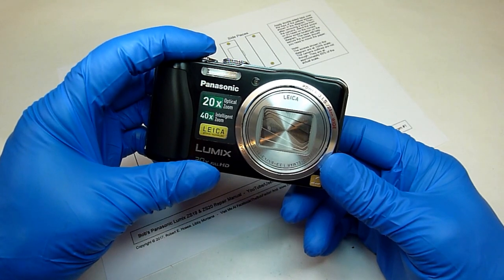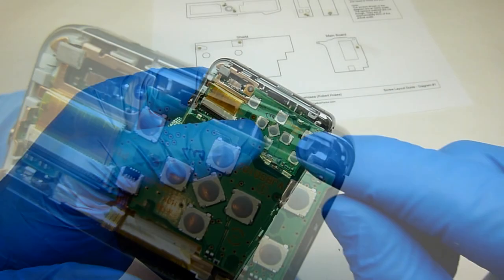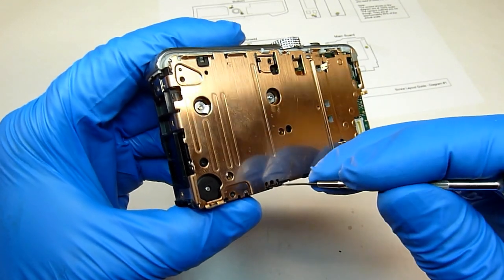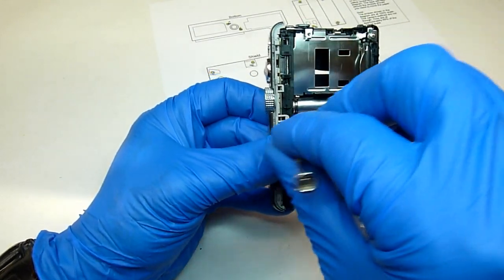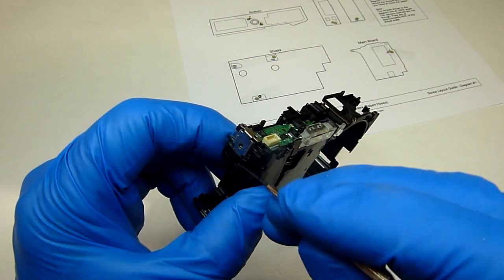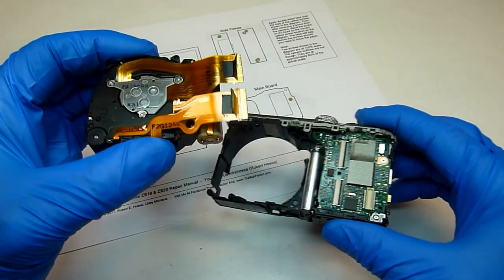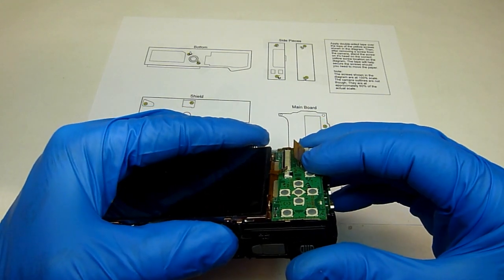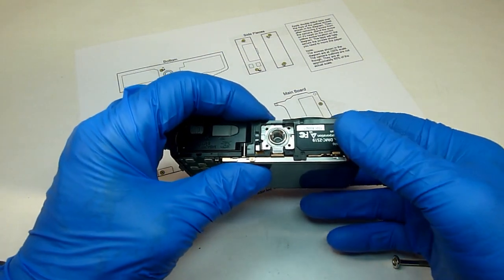Panasonic Lumix ZS19, ZS20 Repair Series - Disassemble & Reassemble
This video will show you how to completely disassemble and then reassemble a Panasonic Lumix ZS19, ZS20, TZ27 and TZ30 camera. Use this video when you need to replace the LCD screen, the lens unit, or any of the circuit boards.